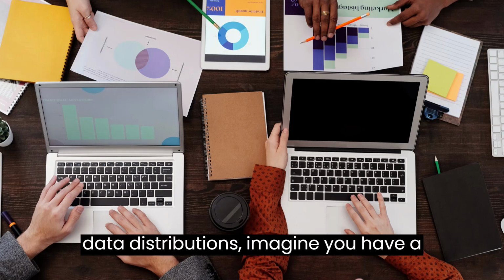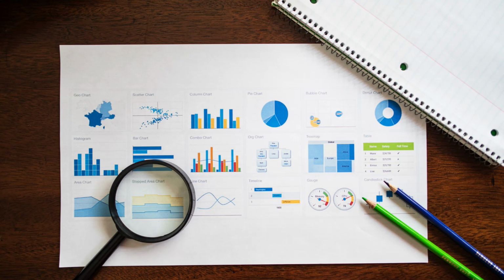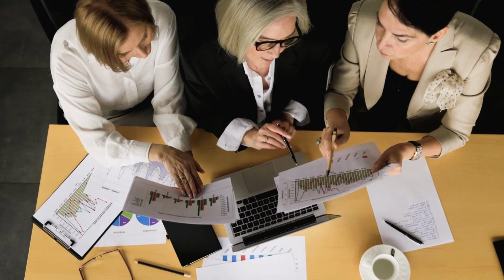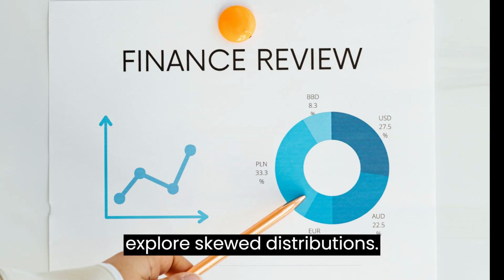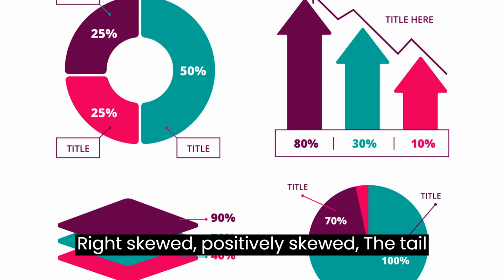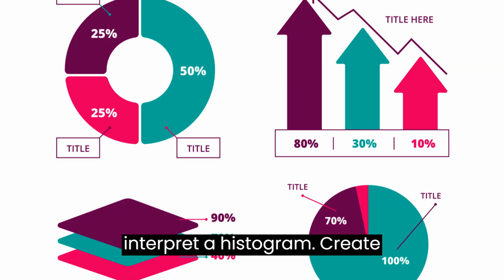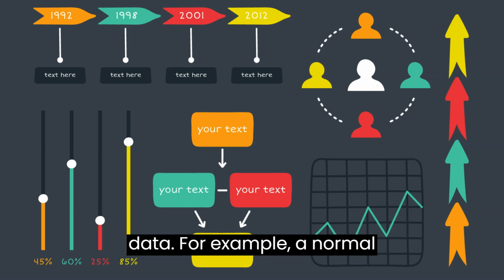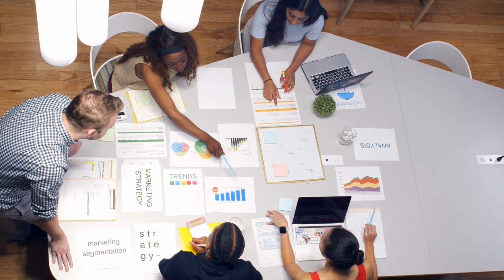Understanding Data Distributions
📊 Dive into the world of data patterns with Sweet Data! Whether you're a data enthusiast, a curious learner, or a student, this video simplifies the core concepts. Discover normal distributions, skewed distributions, and histograms. Let's start!

Imagine a dataset, like heights or exam scores. Data distributions show how data points are spread - crucial for insight.

🔵 First, the Normal Distribution - symmetrical and common in nature.

🔷 Symmetry: Mean, median, and mode converge at the center.

🔷 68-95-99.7 Rule: Understand data concentration.

🔷 Nature's Choice: It's found in natural phenomena.

🔴 Left-Skewed (Negatively Skewed) and 🟢 Right-Skewed (Positively Skewed) are explored.

📚 Histograms visually represent data frequencies within intervals.

🌟 The Shape Speaks: Learn about data distribution.

Unveil the mysteries of data patterns - vital for decision-making. Stay curious, keep learning!

Leave your questions and topics in the comments. Thanks for joining our journey! 📈🔍🌐